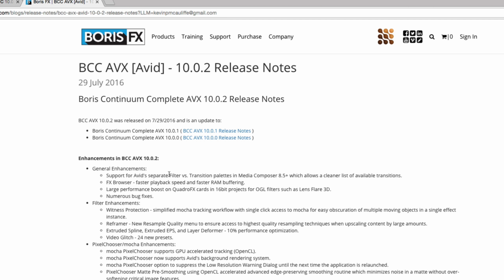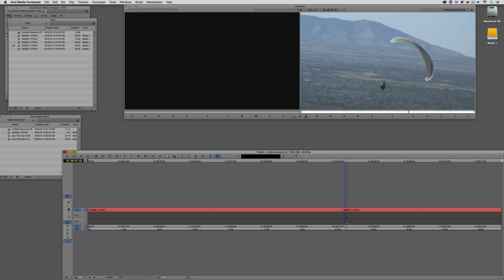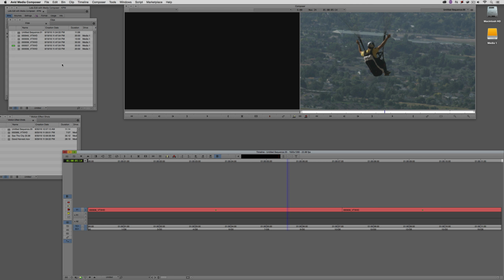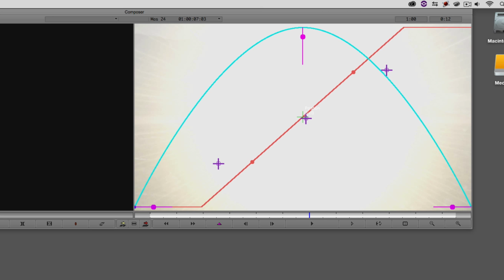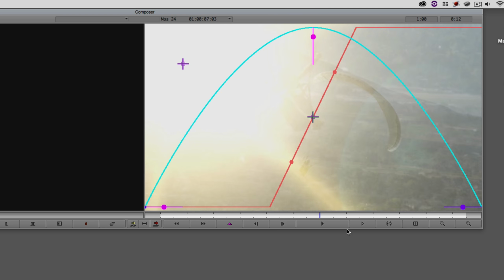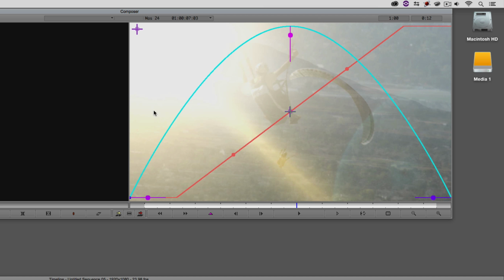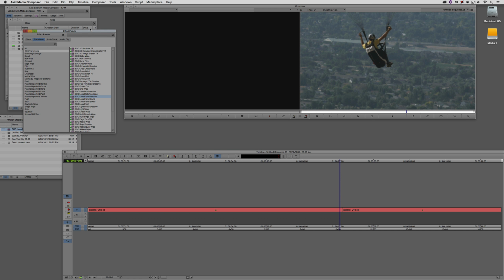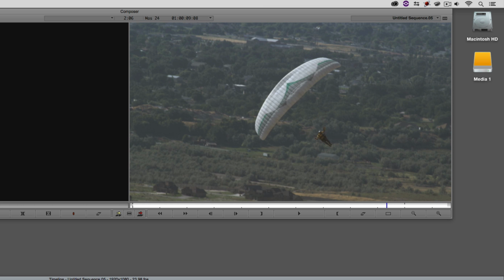Let's Edit with Media Composer - ADVANCED - BCC Transitions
In this lesson, Kevin P McAuliffe starts things off by talking about the importance of updating your BCC 10 effects package, and not just for the obvious reason of bug fixes, then he moves on and talks about transitions inside of BCC, and how with a little bit of creativity, you can take one transition, and with a few clicks of the mouse, create an infinite amount of variations, to keep your sequences fresh and interesting!